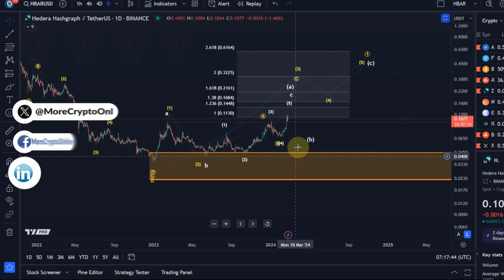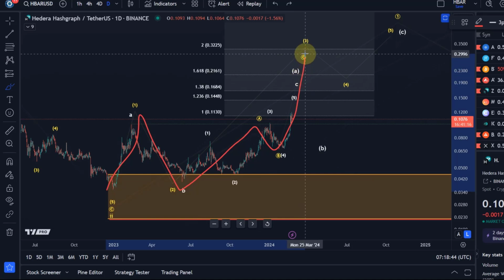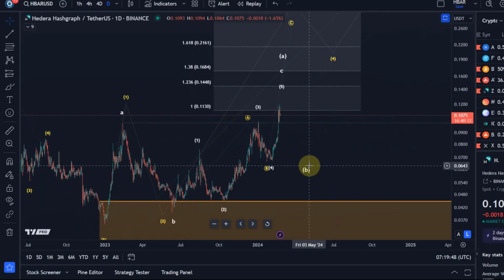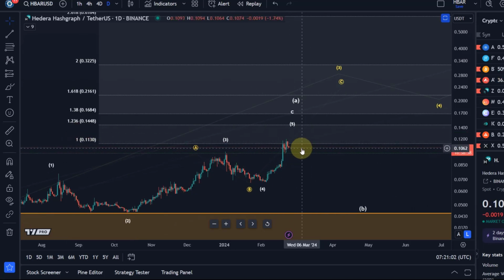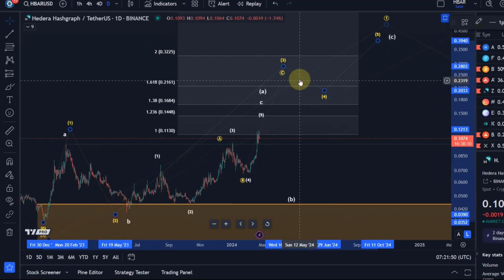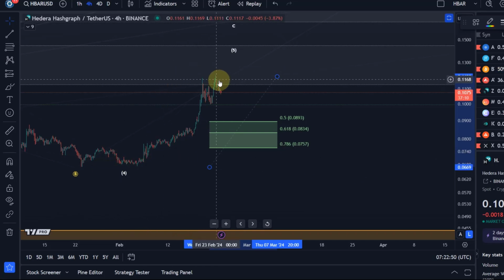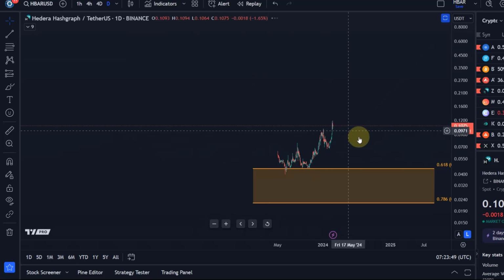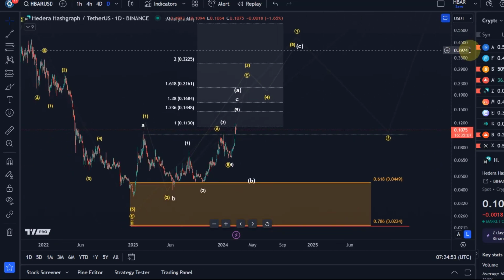HBAR Hedera Hashgraph Crypto Price News Today - Price Prediction and Technical Analysis!